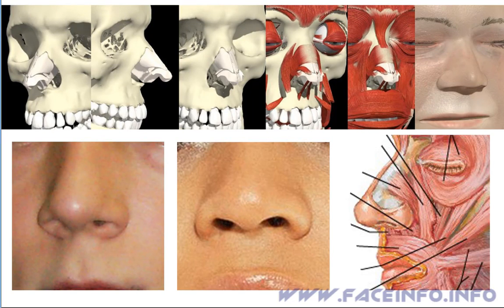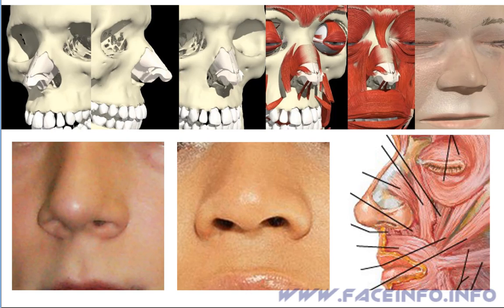6 The development of muscles Anatomy of the face by Ania from Russia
This is my video course, called "Anatomy of the face".
In our 6th video we'll return to the facial muscles and try to understand how the face will change if the mimic muscles grow bigger.

My name is Ania. By the way, I'm Russian, and this English video course is actually a translation of my video lessons in Russian, which are available from site faceinfo.info So, forgive me if my pronunciation isn't great
So, if you are interested in anatomy, faces, plastic surgery, beauty, even in doubles,  I mean people with absolutely identical shapes of their bodies.  Welcome.